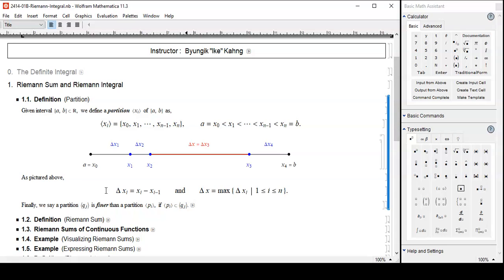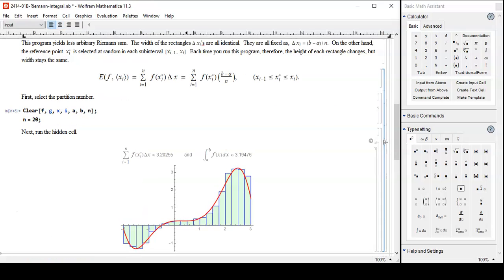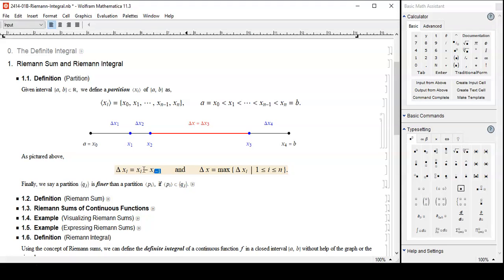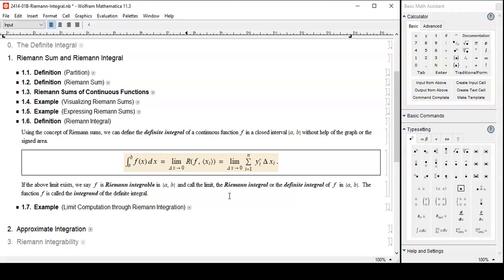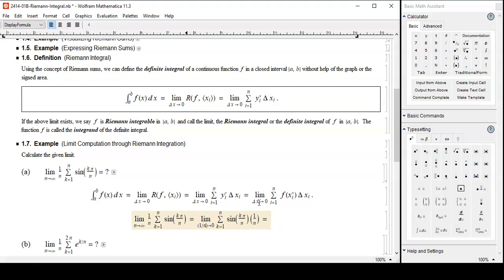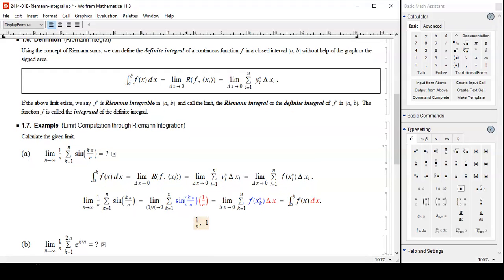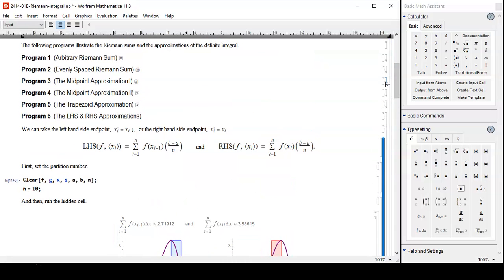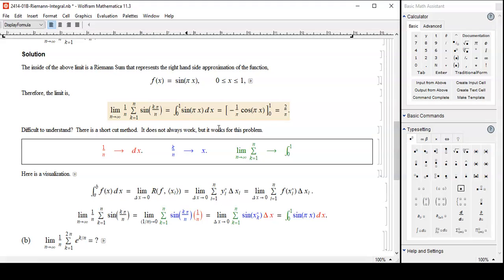2414-01B-2-1 Riemann Integrals 1